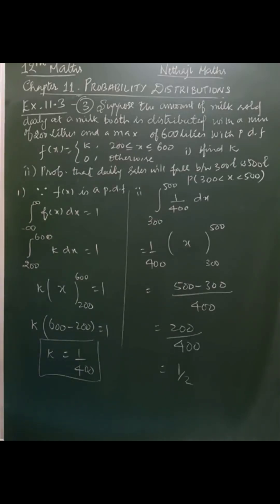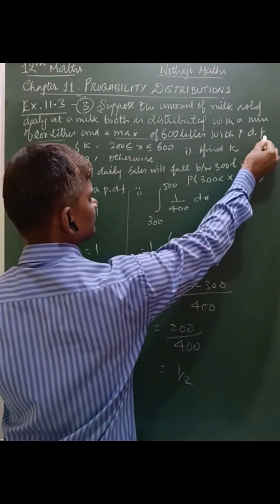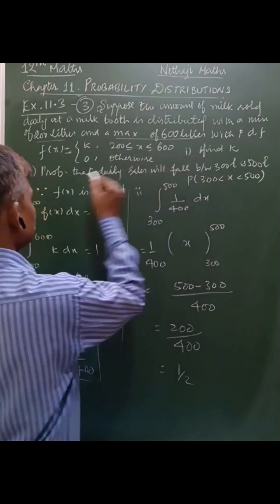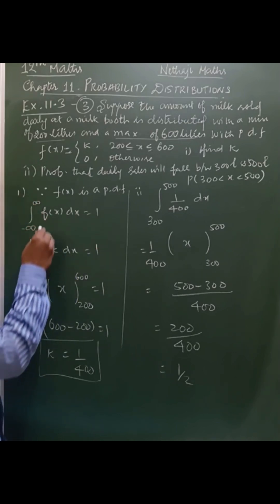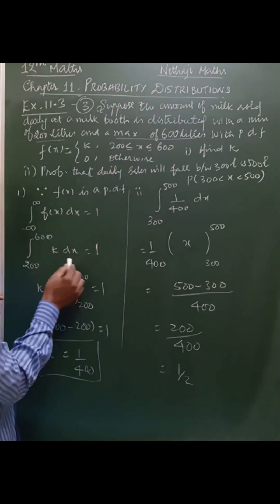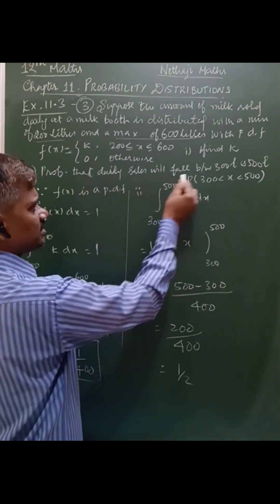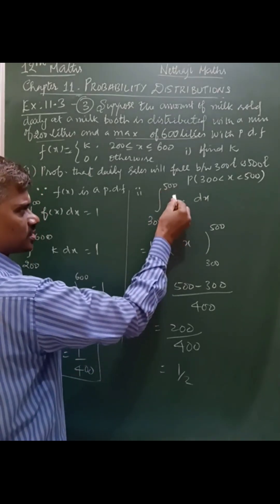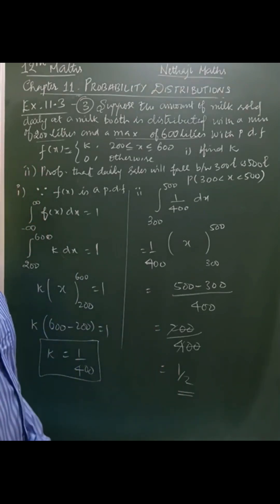12th maths Ex. 11.3-3rd sum